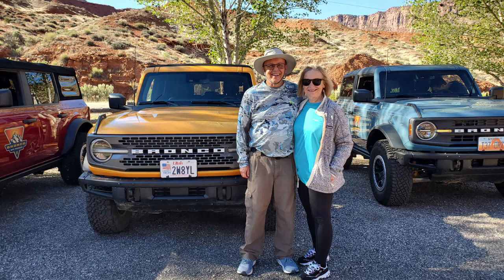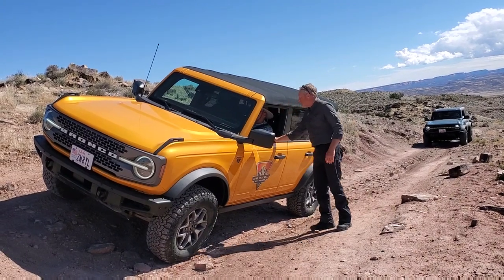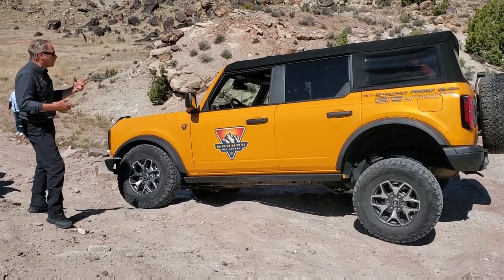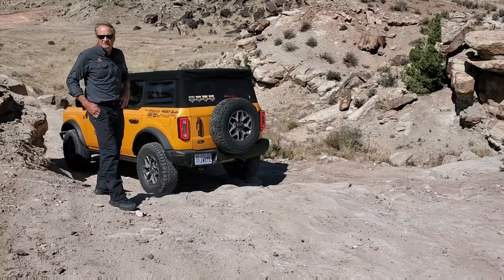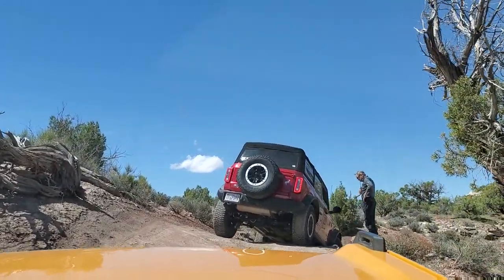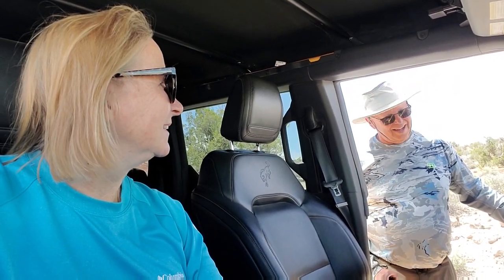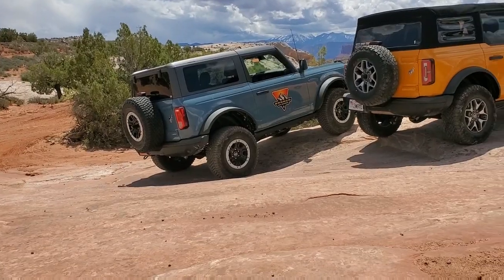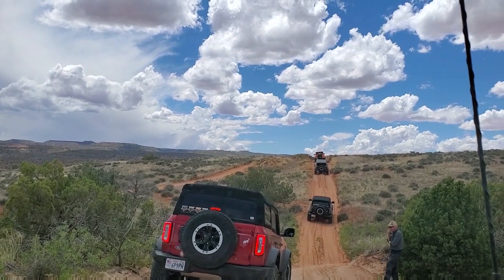Bronco Off Roadeo Moab Utah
We recently took the Bronco Off Roadeo Class in Moab Utah. This class is a valuable tool that teaches all the tips and tricks of your Bronco such as the roll-pitch and sway bar disconnect. It was awesome! If you have any questions I'll have Bob answer, lol. Take care, Pam

Different Times By: Jett Everill
On The Trail By: Tigerblood Jewel
In and Out of Love By: Tigerblood Jewel
Breathe in Breathe out By: Mattias Tell
Marches By: Tigerblood Jewel
Dust Bowl By: Walt Adams
Dontcha Wanna By: Gabriel Kelley

All photos and video were shot with my Samsung Galaxy cellphone